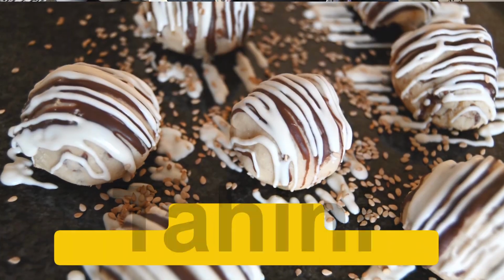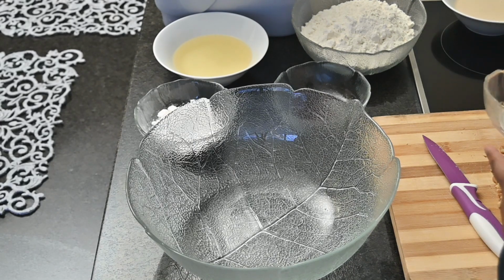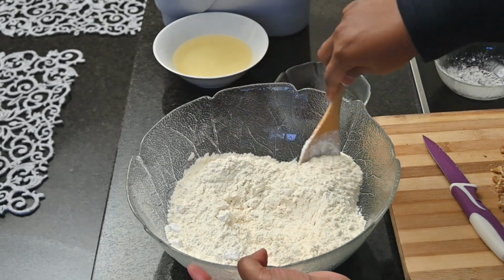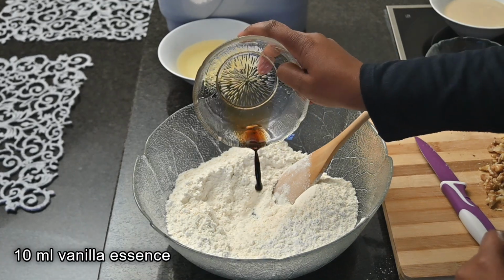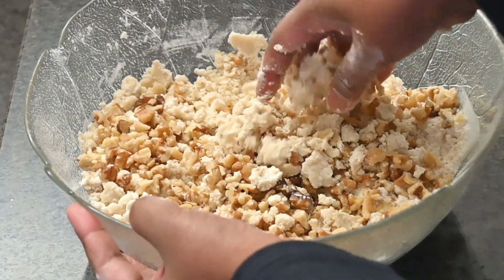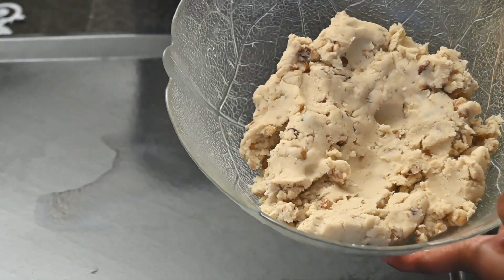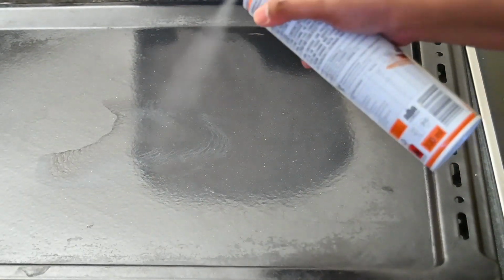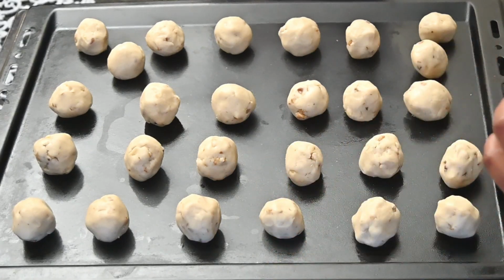Tahini Cookies in 15 Minutes NO ONE Told You About!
This is a vegan biscuit recipe that requires no eggs, no butter and no milk but is still so delicious. Soft, light and crumbly this biscuit is a must make recipe.

Recipe:
Dry ingredients:
10ml baking powder
2 and 1/2 cups flour
4 tablespoons icing sugar

Liquid ingredients:
10ml vanilla essence
1/2 cup oil
100ml tahini paste

Mix all dry ingredients and the wet ingredients together
then add in 1 cup of chopped walnuts.

If the dough is still a little dry add more tahini paste. Roll into a ball, place onto a greased oven tray.
Bake at 100 degrees celcius for 10 to 15 minutes.
Decorate by drizzling some chocolate over it for a better sweeter taste too.